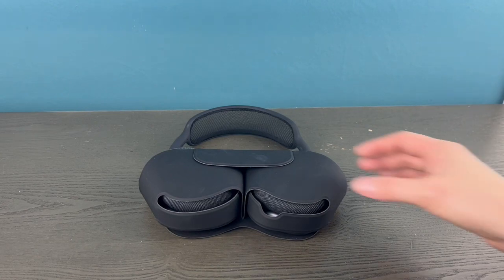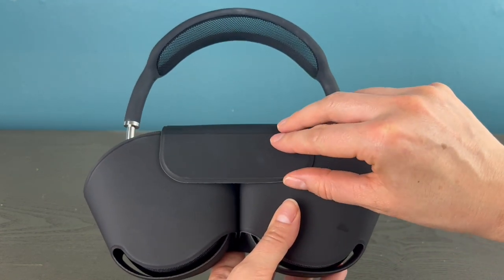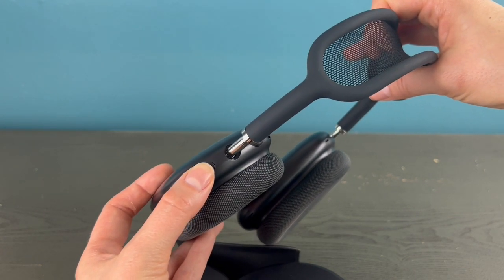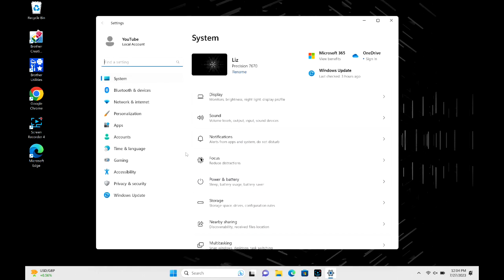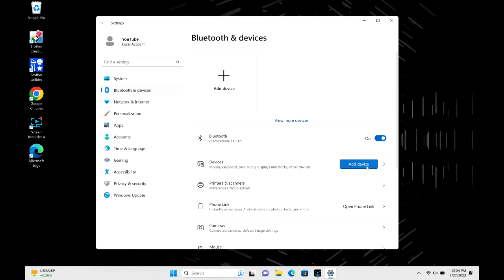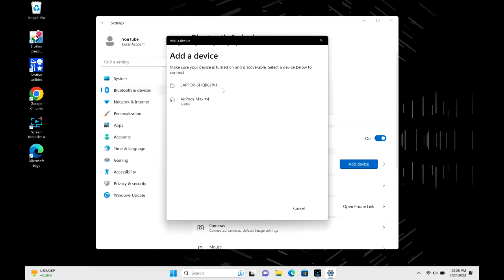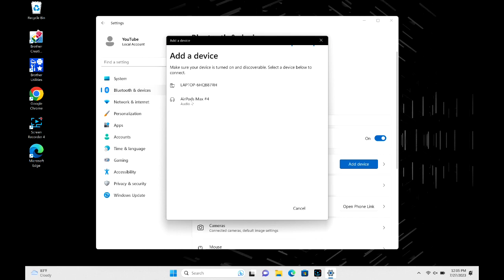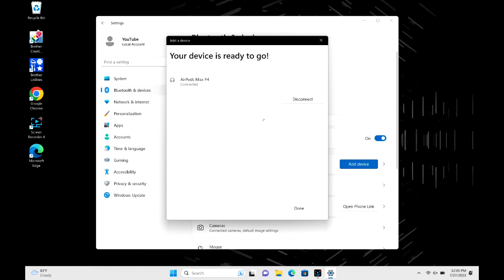Step-by-step guide: How to Connect Airpods Max to Dell Desktop or Laptop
Ever had trouble connecting Airpods Max to your Dell laptop or desktop? In this guide, we'll show you how easy it is to connect AirPods Max to your computer using our easy to follow step-by-step instructions.

If you're looking for a step-by-step guide on how to connect your AirPods Max to your computer, then this is the guide for you! We'll guide you through the entire process, from connecting the Airpods Max to your computer, to using the Airpods Max with your computer. We hope you find this guide helpful!

Link for work laptops and desktops our technicians recommend:

Link for school laptops and Chromebooks our technicians recommend:

Link for headphones and earbuds our technicians recommend: